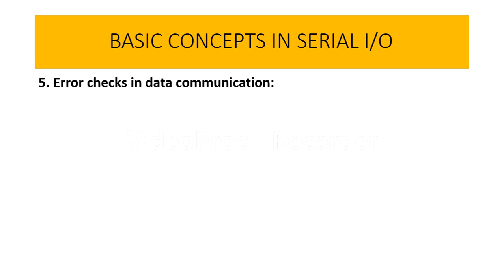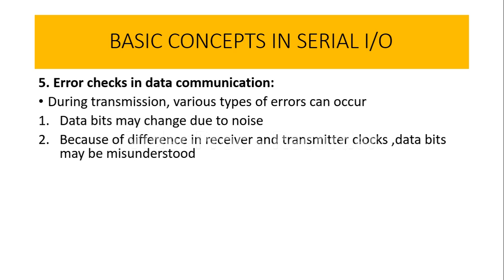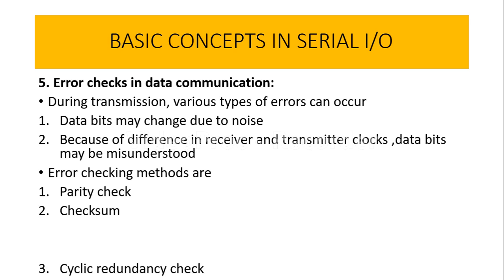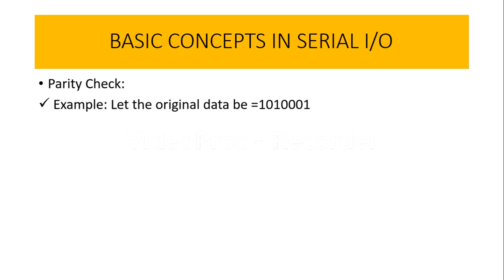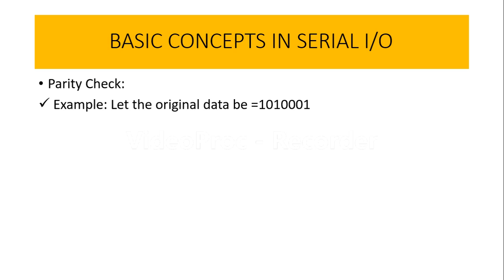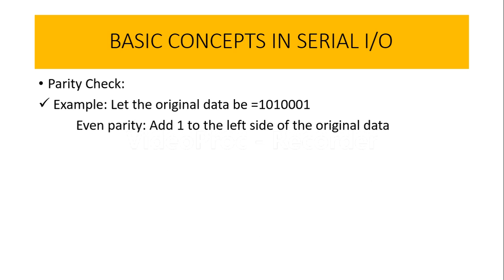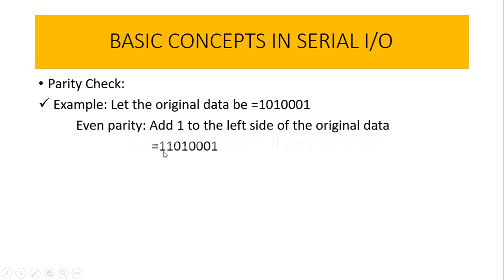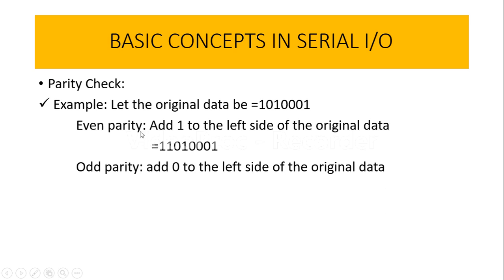Error check in Data communication with example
Error check in Data communication , Error checking methods are also explained with example